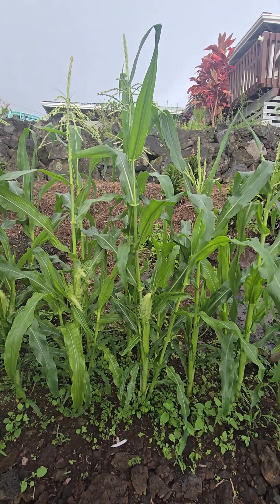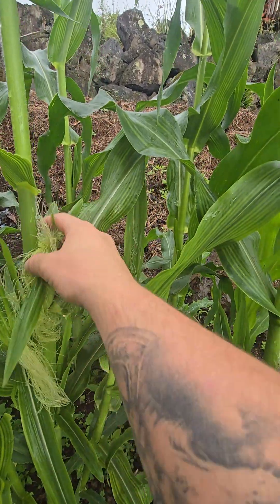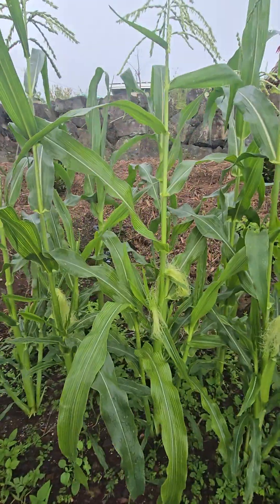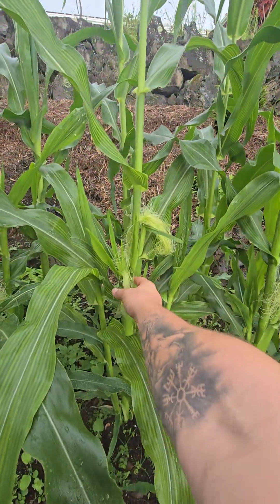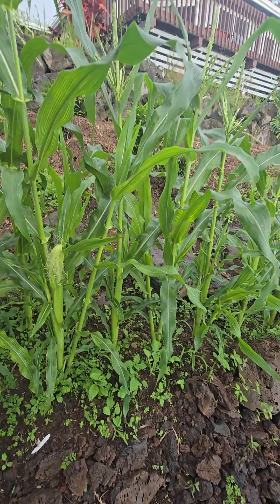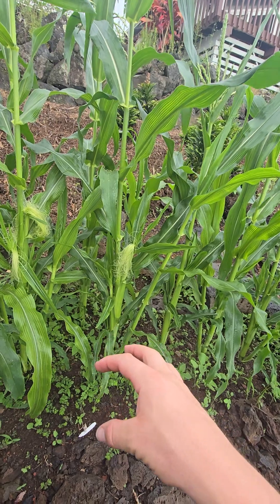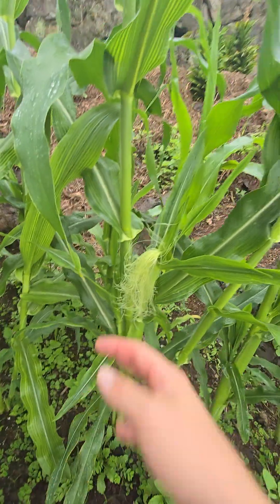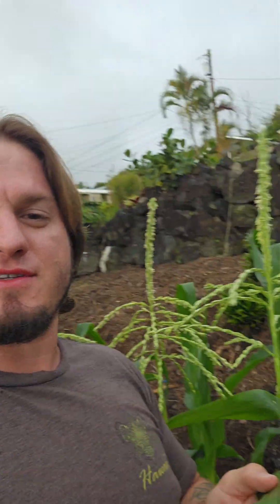It's corn! A big lump with nobbs